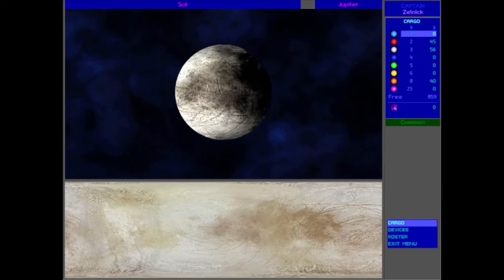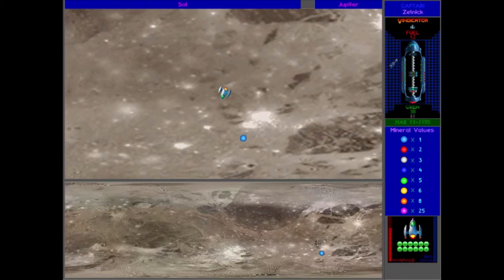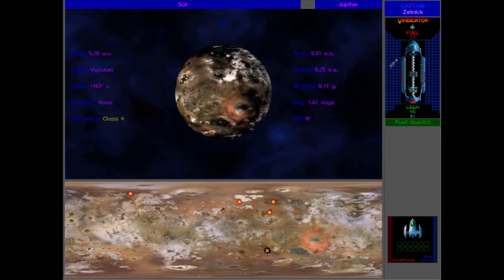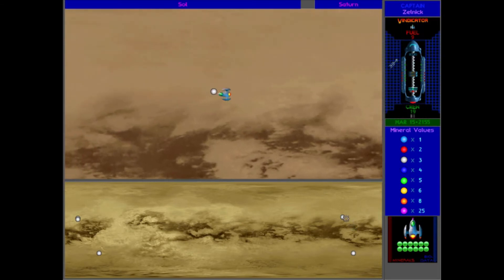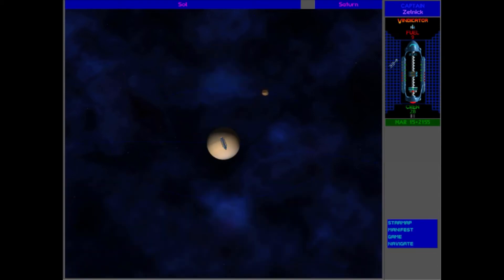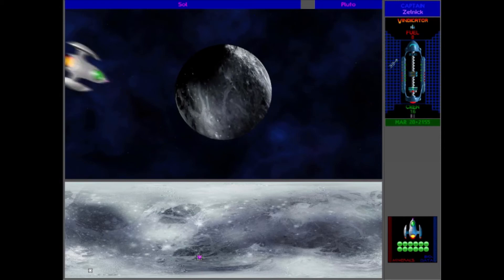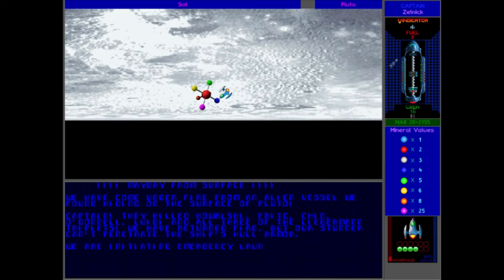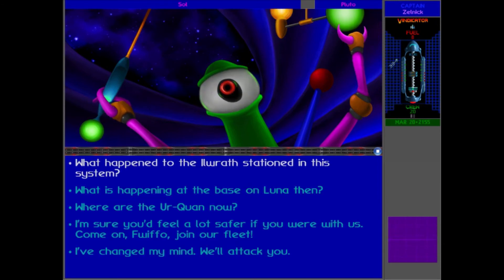Let's Play the Ur-quan masters HD 5: Meeting Fwiffo the Spathi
Let's play the ur-quan masters hd or star control 2